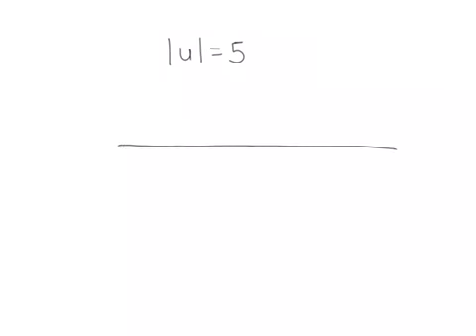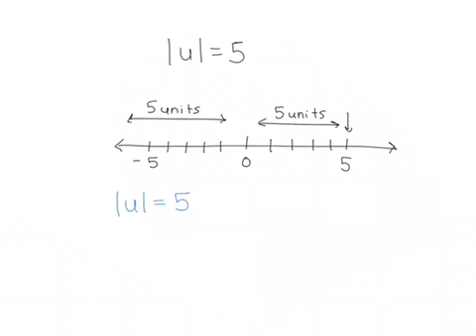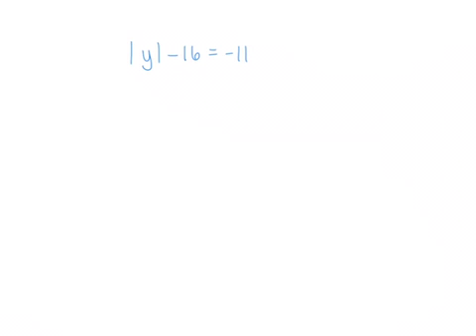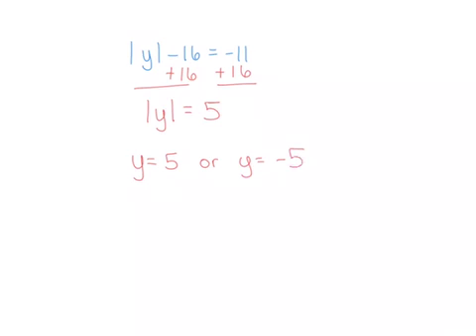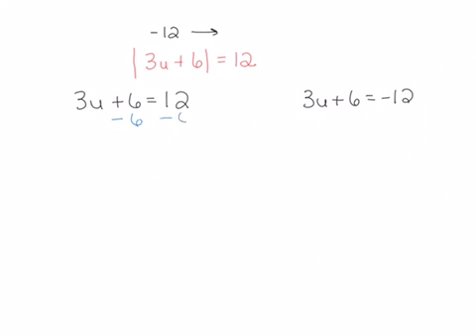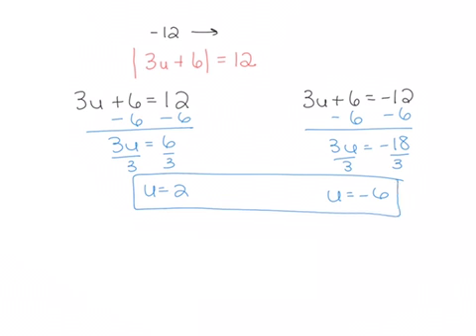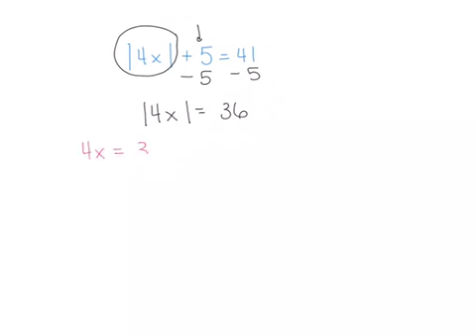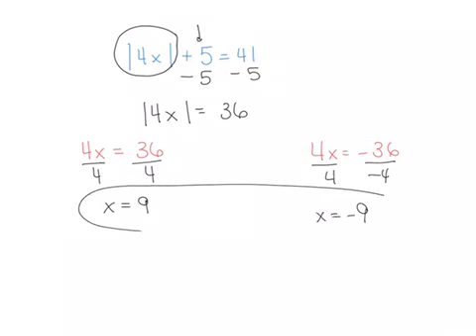MA 107 Absolute Value